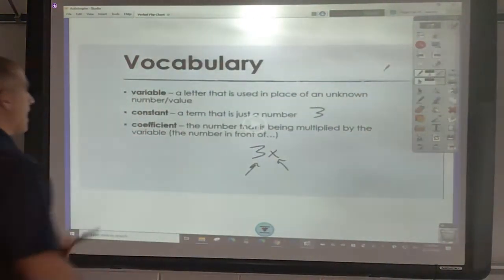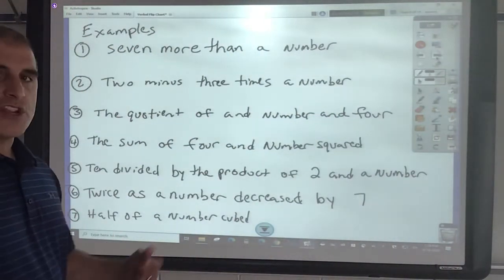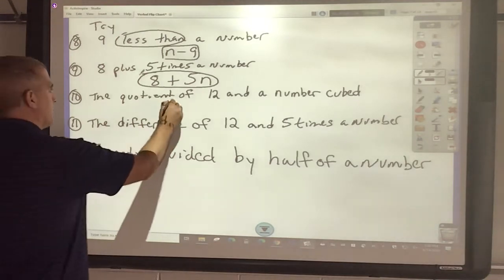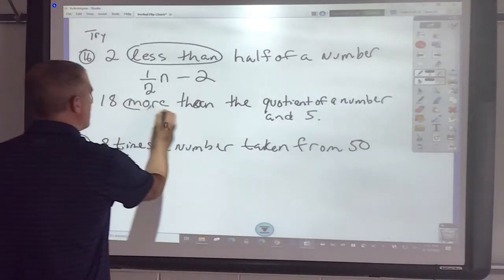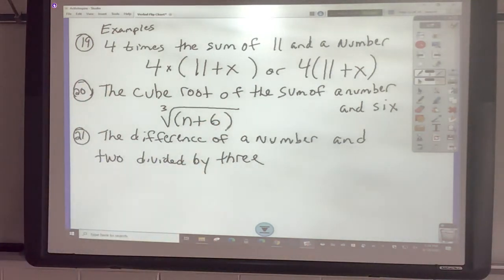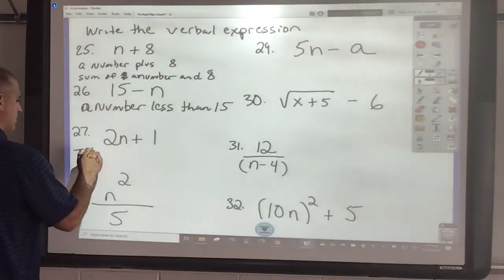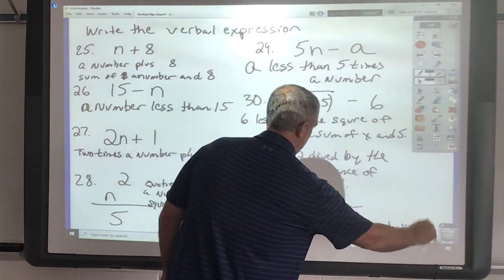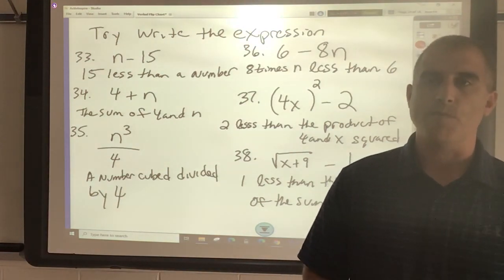Alg 1 Verbal and Algebraic Expression Lesson